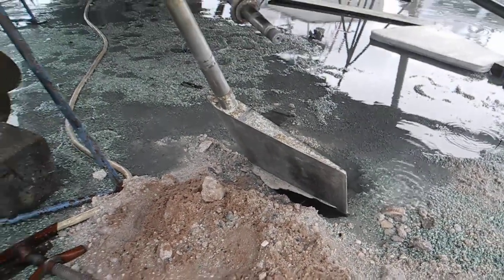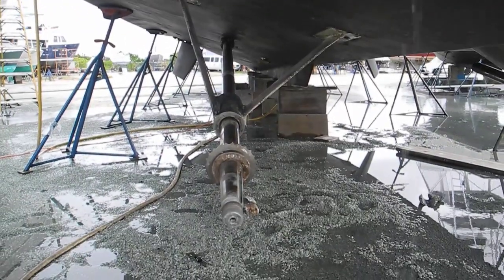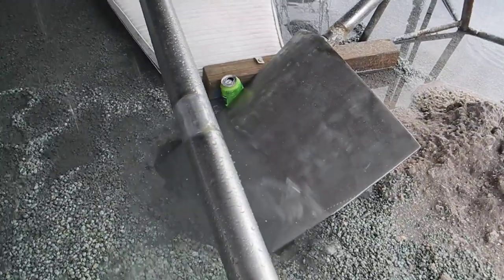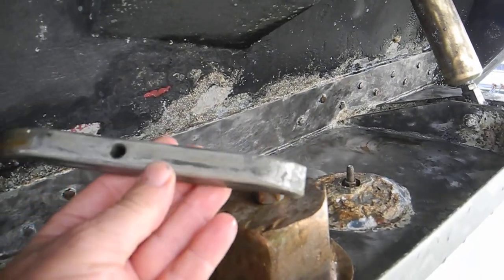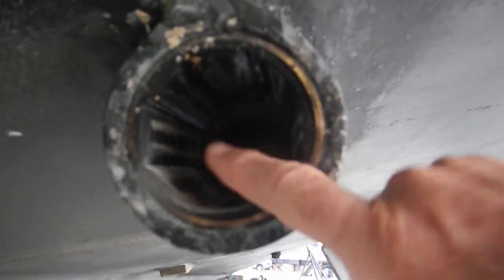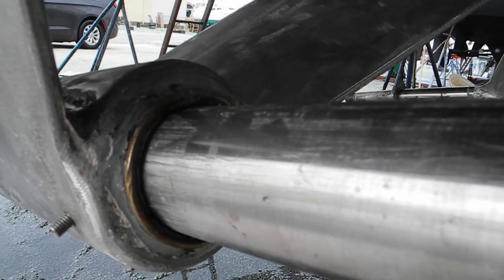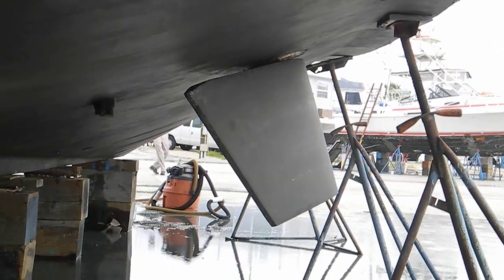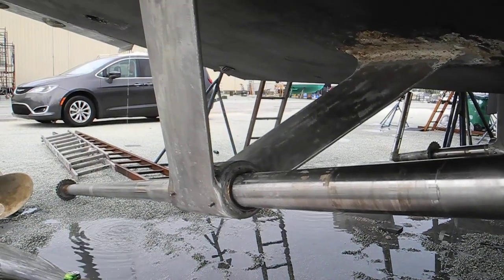Drop the rudder, pull the shaft and replace the cutlass bearings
Drop the rudder, pull the shaft and replace the cutlass bearings. This was discovered during the survey and sea trial. Learn more about surveys and sea trials